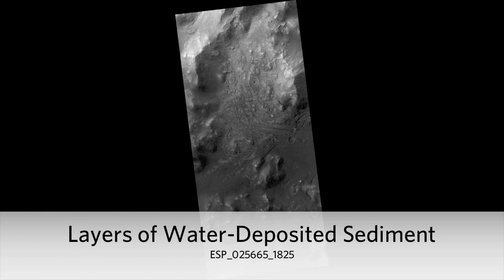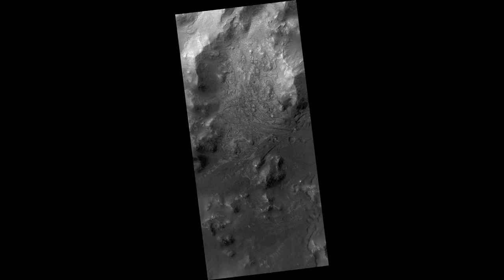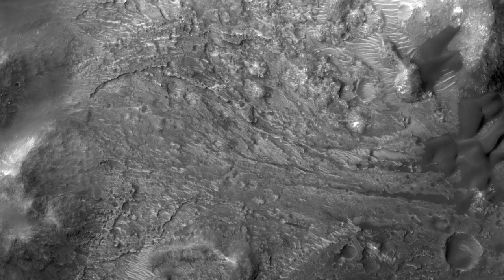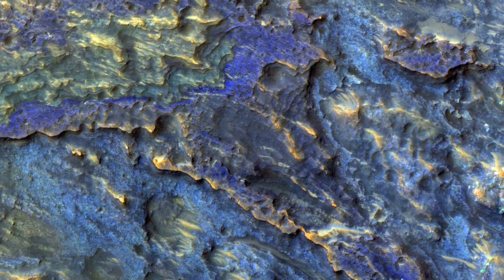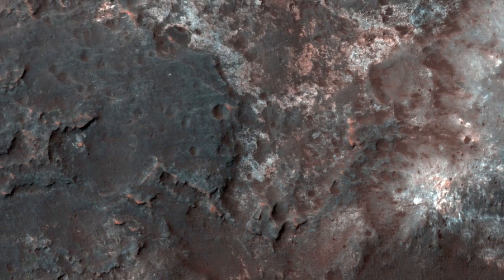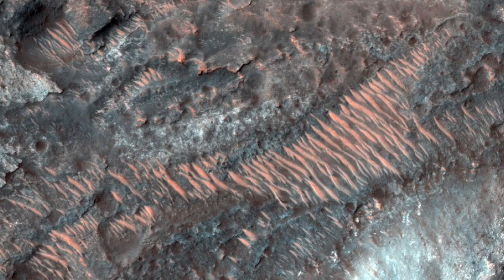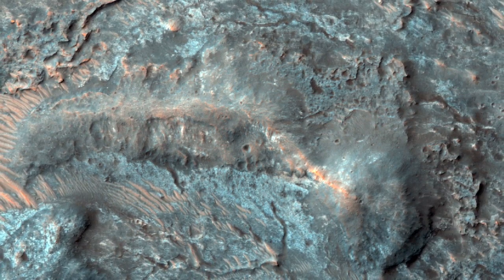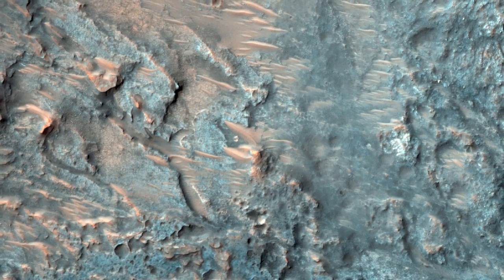Layers of Water-Deposited Martian Sediment [720p]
This image acquired January 17, 2012 from NASA's Mars Reconnaissance Orbiter (MRO) covers part of the floor of a large ancient impact crater, near the western rim.

The image shows layered deposits, many with distinct colors (the colors are enhanced or exaggerated). These layers have a morphology similar to that seen elsewhere on Mars in obvious alluvial fans where channels emerge into craters.

In this case the channels are not obvious, but we suspect that it is the same kind of deposit and the ancient channel is not well preserved due to subsequent modification.